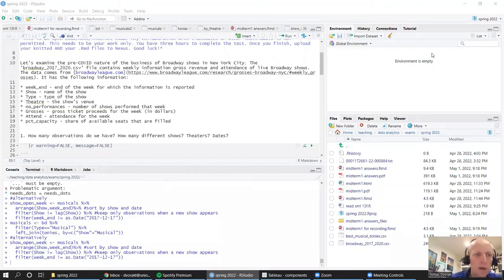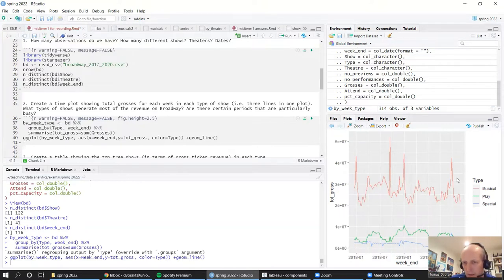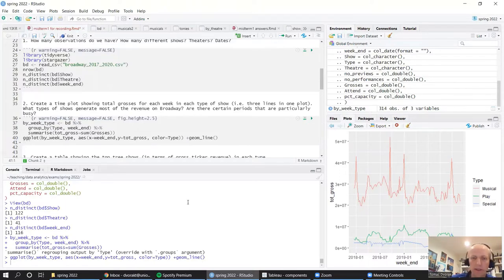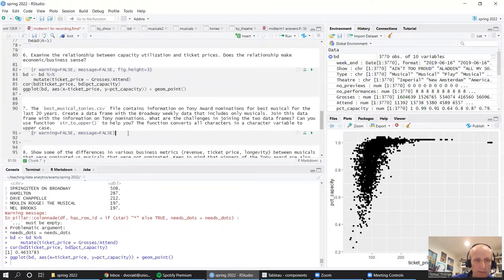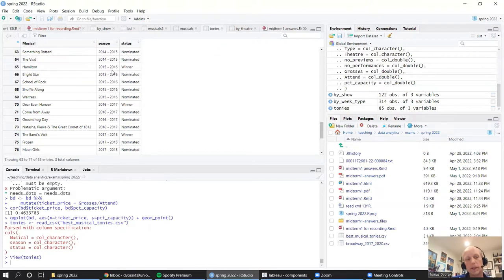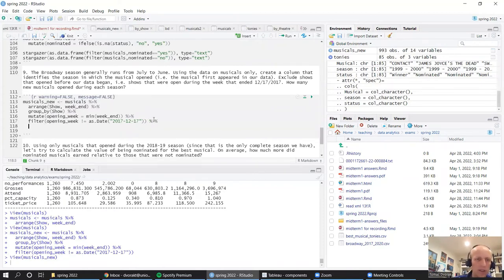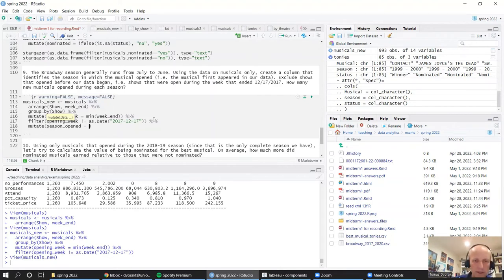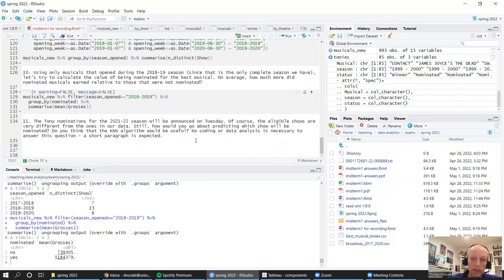Eco 364 Midterm 1 Spring 2022